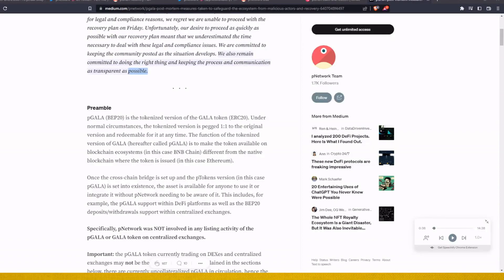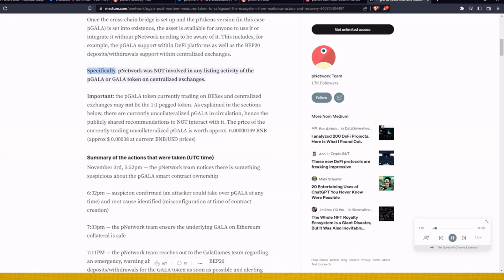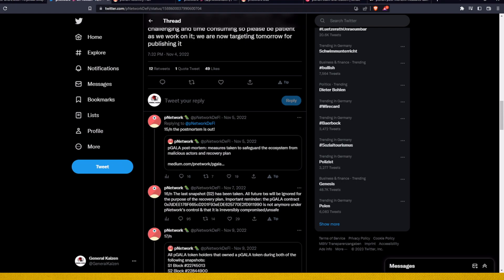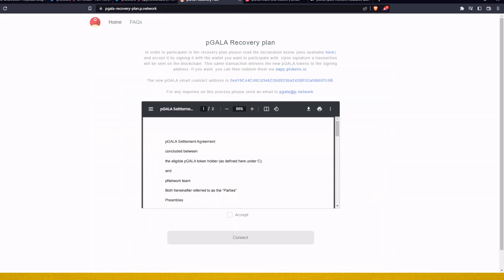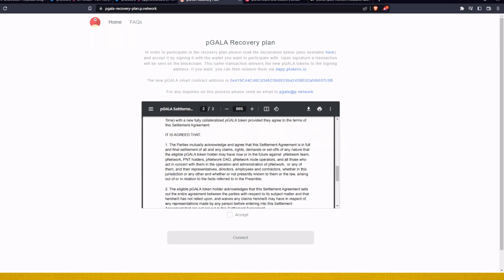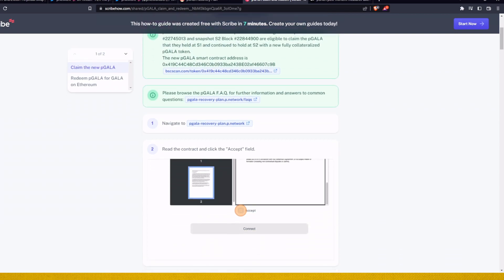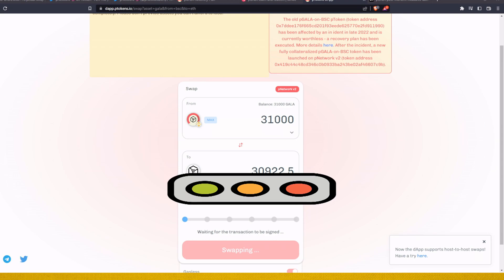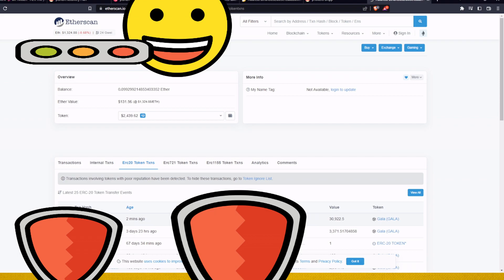How to recover you pNetwork GALA from BSC and bridge it to GALA on ETH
Timestamp:

0:00 - Explaining what is pGALA and what happeng (exploit of it)

6:37 - pGALA Recovery plan explained

9:58 - pGala claiming / Bridiging to ETH blockchain

11:03 - Final thoughts